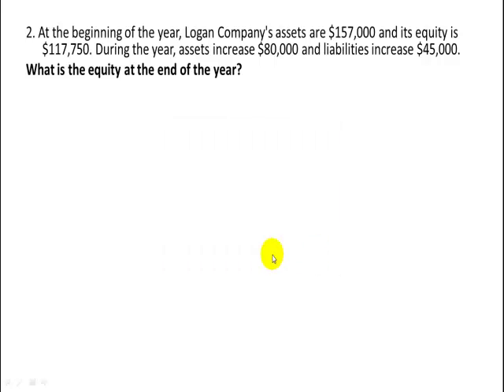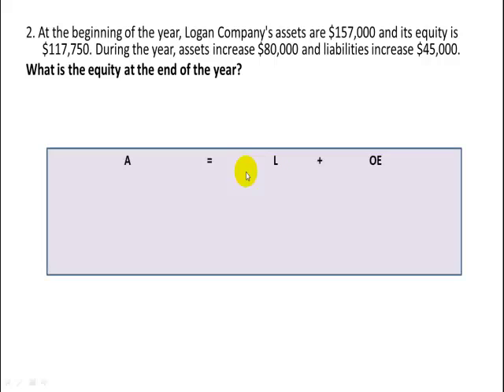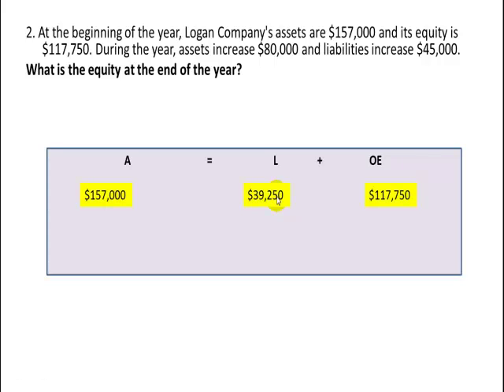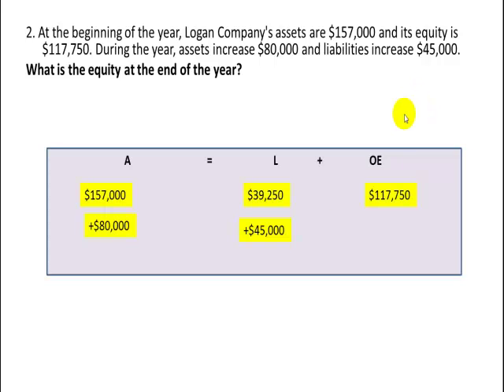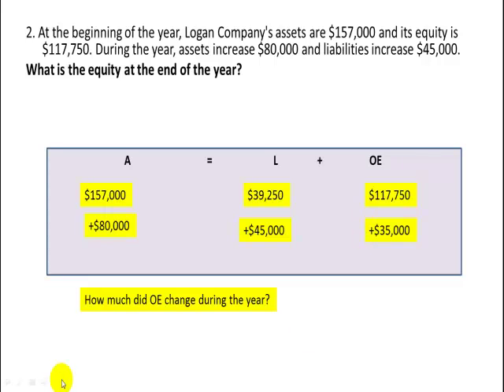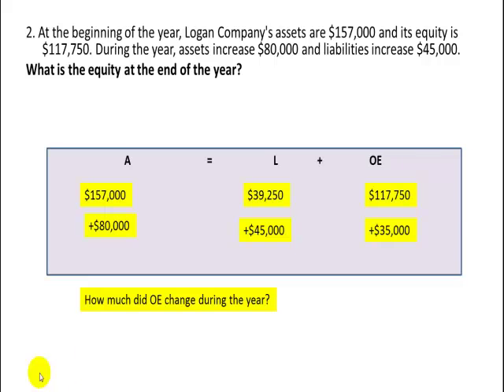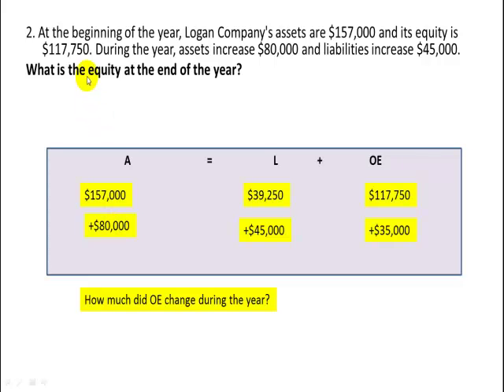Ex 1-9 Part b